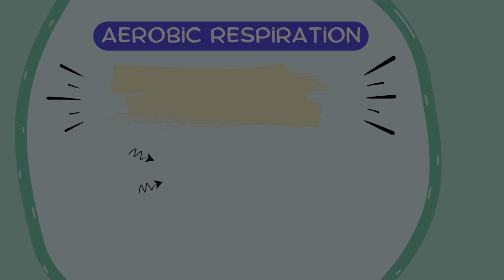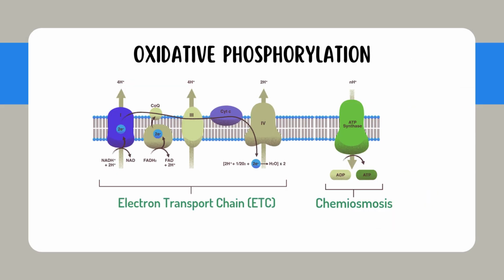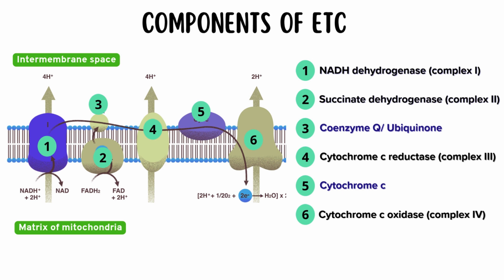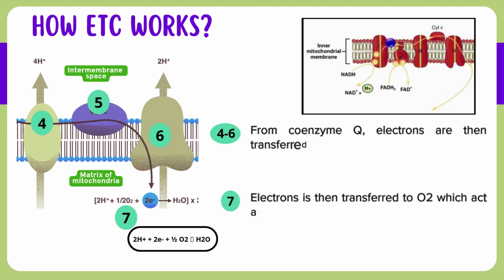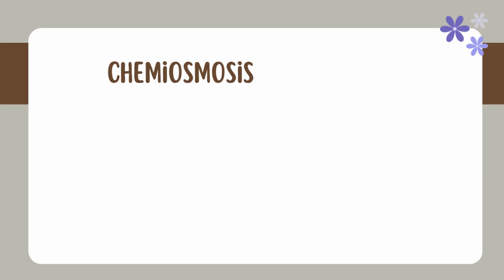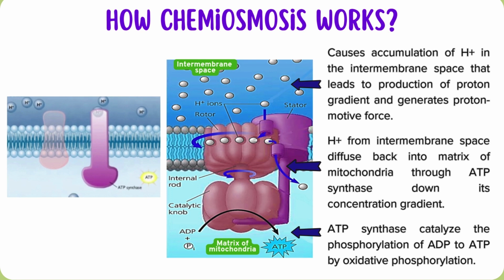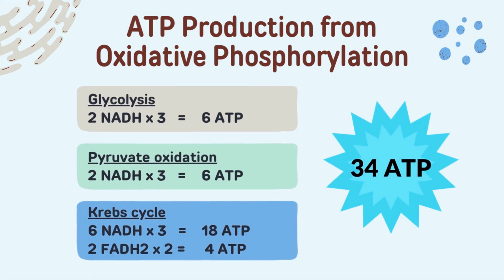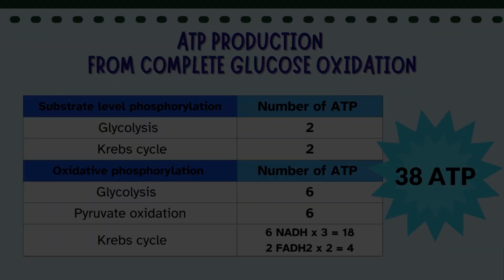9: OXIDATIVE PHOSPHORYLATION